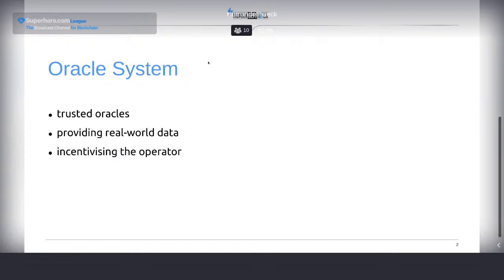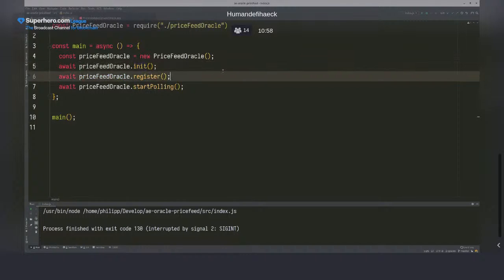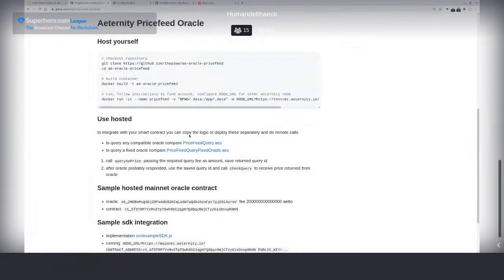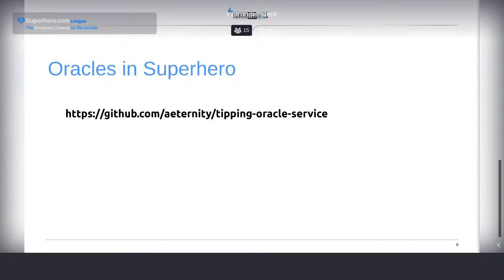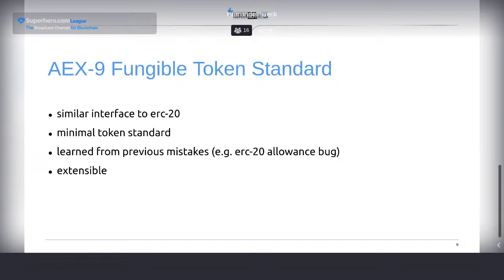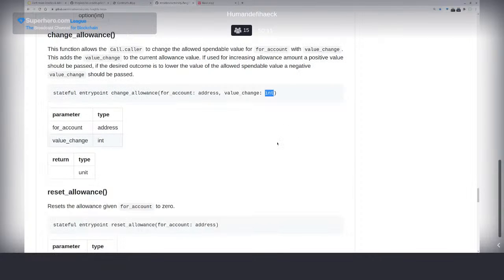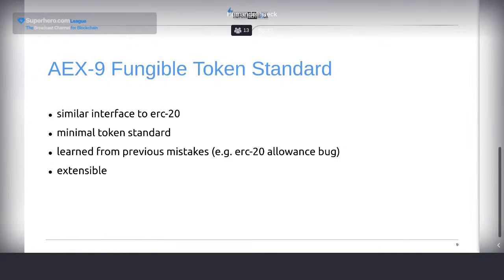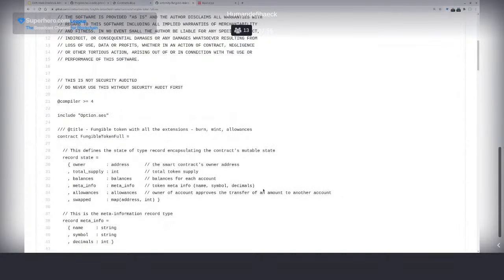Oracles + AEX 9 Fungible tokens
In this session we will cover practical examples (Sophia) on how Oracles work and how they can be used for DeFi, and how fungible tokens are deployed on the æternity network.

How are æternity oracles different from oracles on other blockchain platforms?

Don't forget to sign up for the hæckathon on Devpost! You can register throughout the whole month, but don't forget that submissions need to be made until December 10th, 2020.